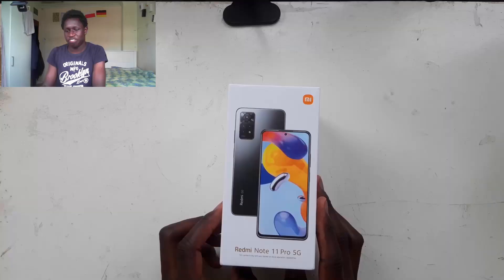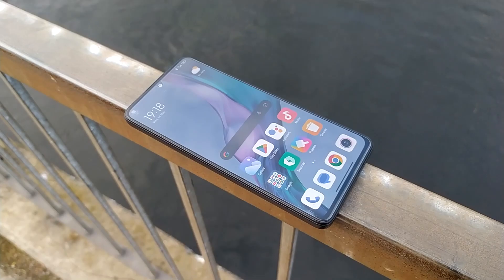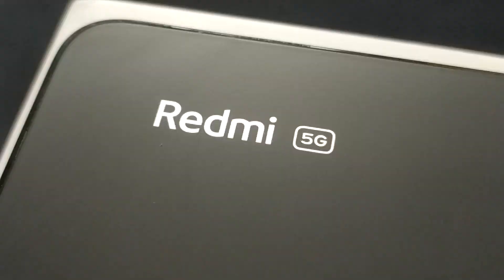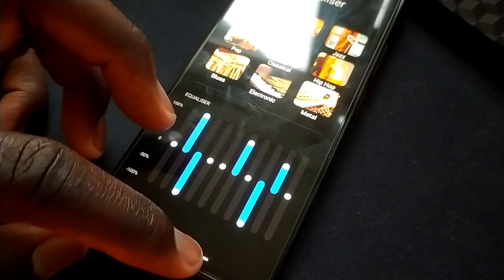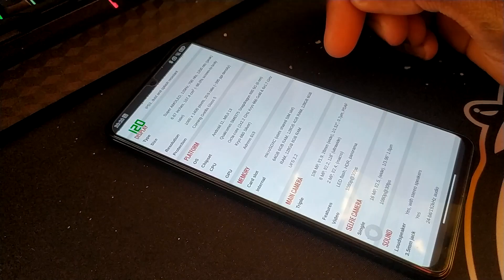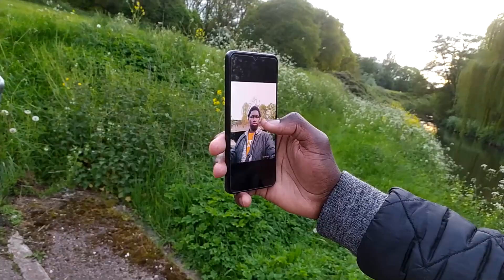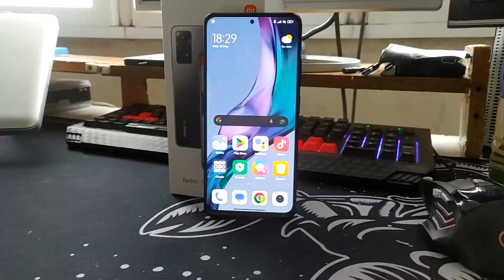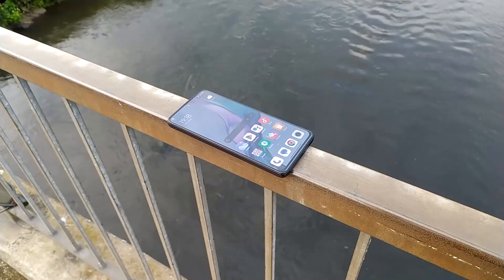Redmi Note 11 Pro 5G 1 Year Later....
Hey,
In this Video I will Be Sharing my Experience
with the Redmi Note 11 Pro 5G that I've owned as my Primary
Device for the Past Year. This is my First Review so If i Do miss
Section.

Chapters:
00:00 Introduction
00:28 Display
02:25 Charging
02:56 Camera
03:44 5G
04:12 Battery
04:52 Speakers
05:38 Vibration/Haptic Feedback
06:29 SD Card Expansion
07:15 The Dislikes
07:22 Dislike 1
07:58 Dislike 2
09:00 Dislike 3
09:50 Dislike 4
11:19 Example of Dislike 4
11:43 Great Support for Custom Recoveries & ROMs
12:27 Final Verdict